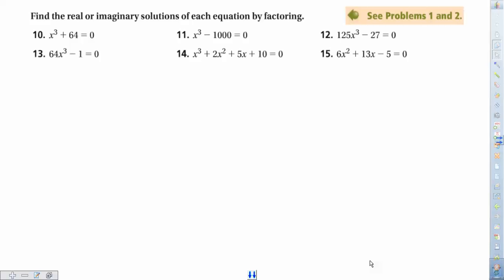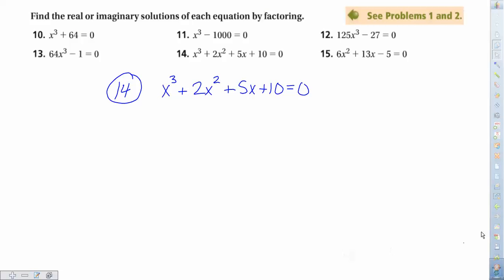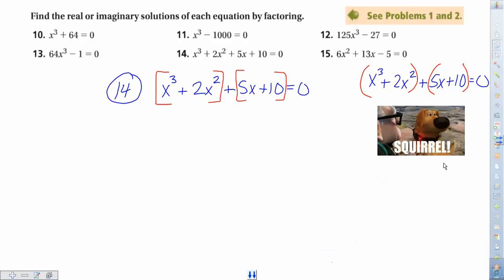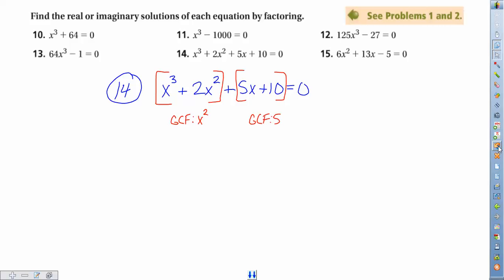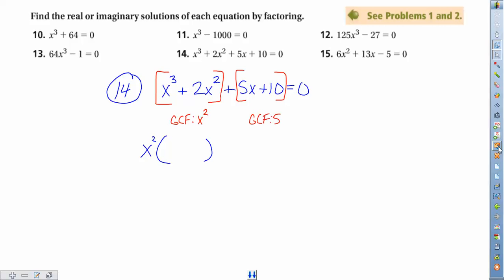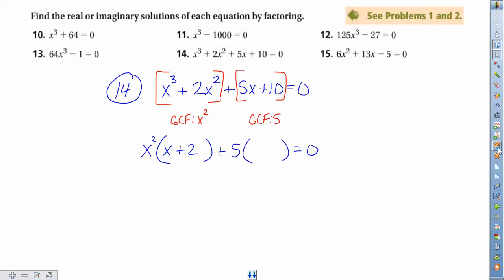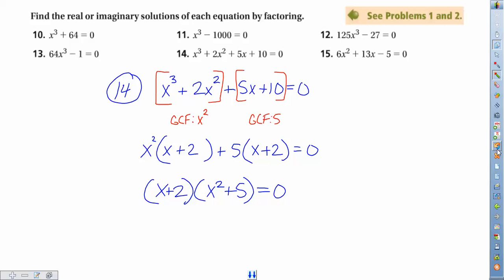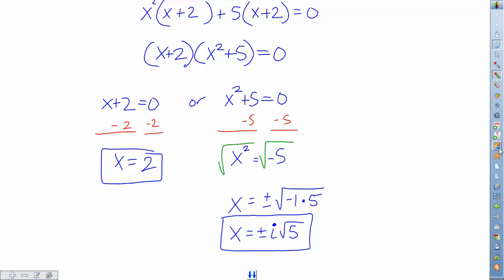5.3 Homework Help Part 2